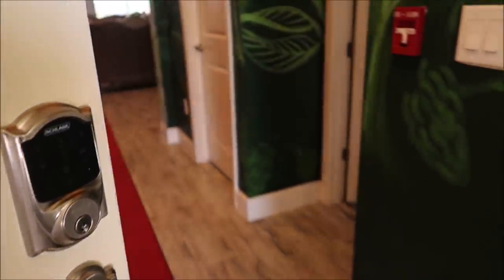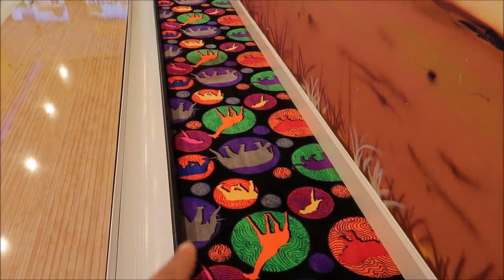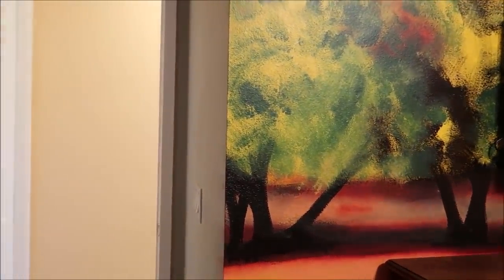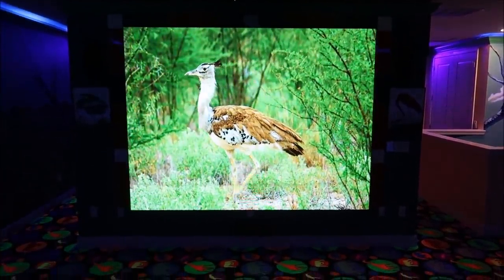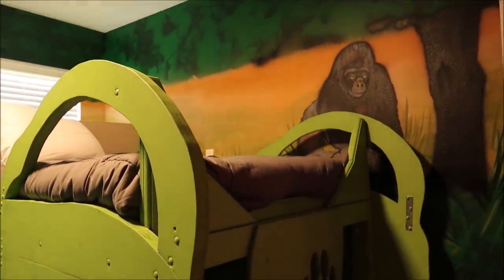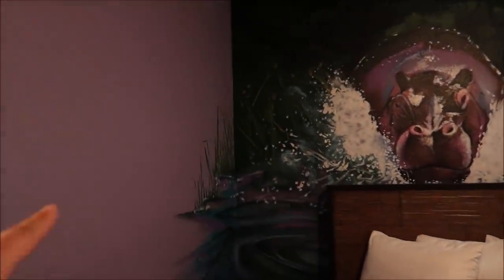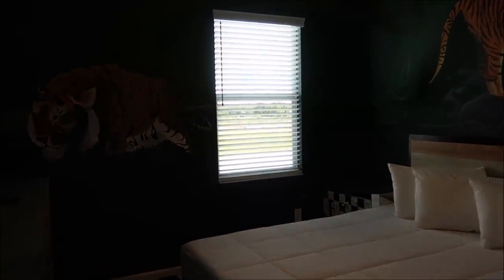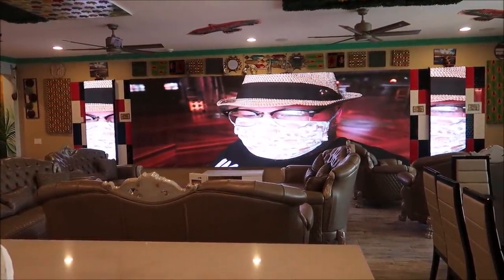The Animal Kingdom & Safari Themed House In Orlando | 14 Bedrooms All Themed Different Animals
Hey friends today I’m gonna show you the animal kingdom and safari themed house in Orlando Florida near Walt Disney World this amazing house has 14 bedrooms all separately themed from the animal kingdom for more information on how you could rent this property please visit the website link below

ERNIE NOLTE

Mike Elliott

Troy Haase

Kevin Mckendree

Jesse Taylor

Robert Belliveau

Janet Matthews

Tina Spicer

Pamela Kester

Edward Williams

Kayla Barnett

Kristi Mikle

James Connelly

Regina & Michael

MAGI

Ann Kennedy

Jill Burns

Mary Place

Guy Turnquist

Shane Hebert

Christine Beebe

Rachel Warde

Lorraine Bonacorsi

Sheryl Potter

ScubaCat3

Ian

Julie Mauney

Texas Takes

Dawn Fawcett

Chandra Foster

Jesse Burrows

Brock Belinske

Tracey Armstrong

Thomas Young

Lyndsay Newton

David Lay